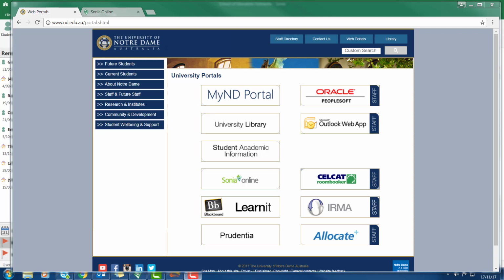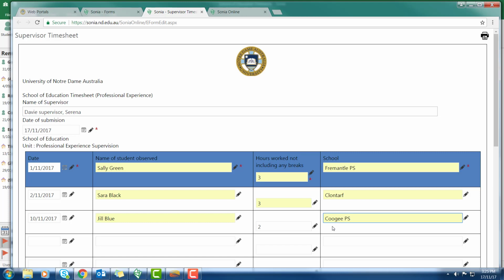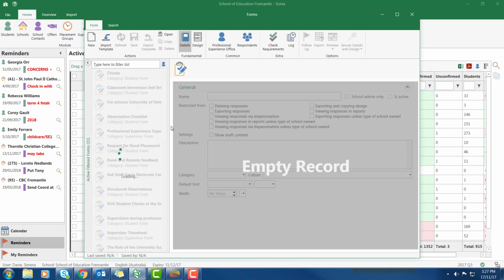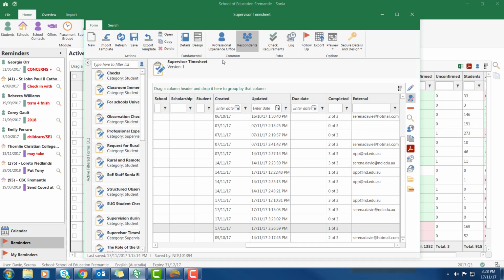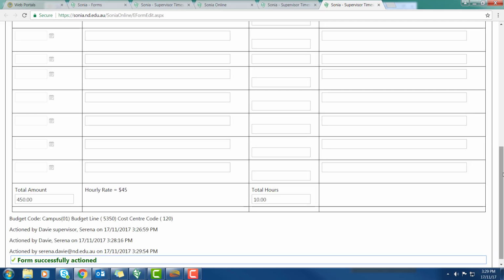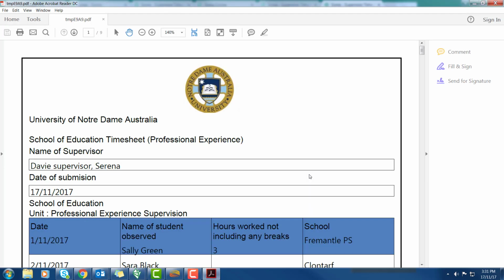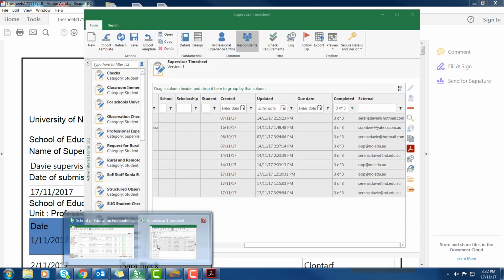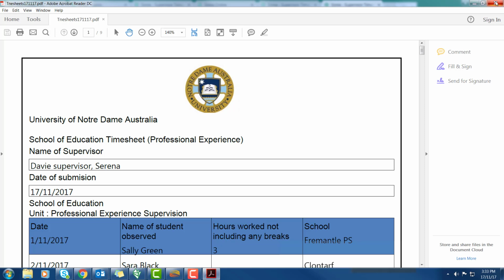Managing Timesheets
Timesheets